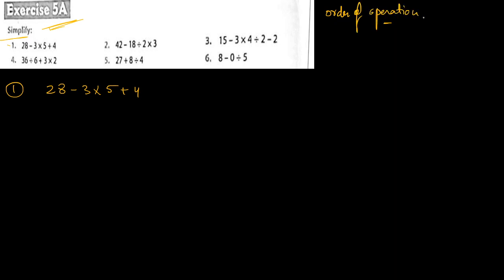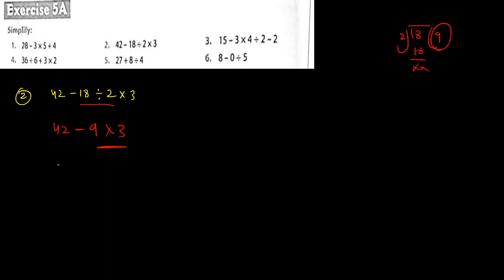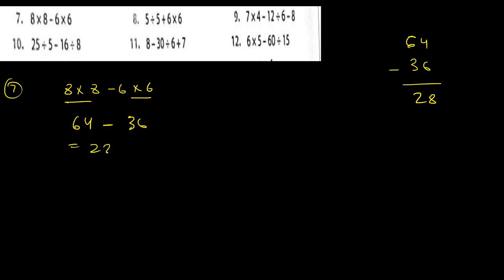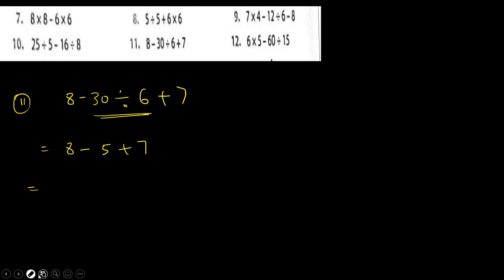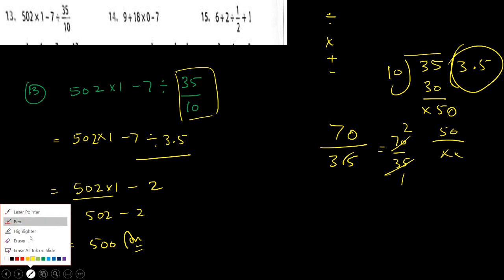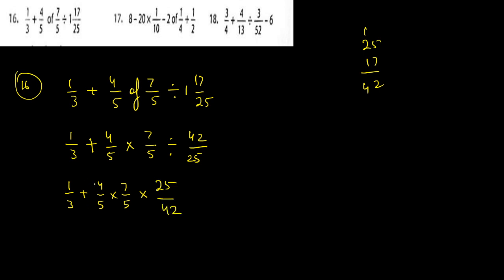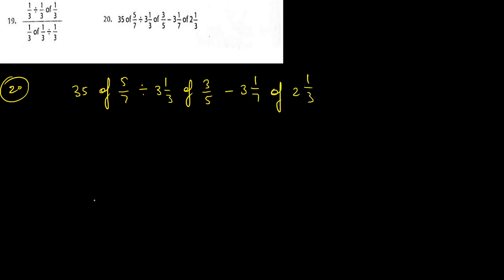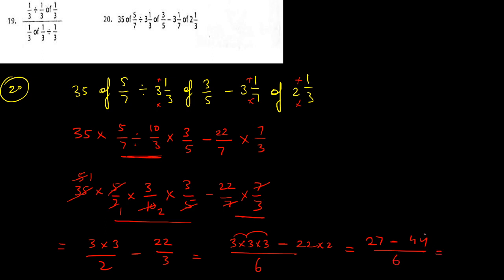Order of Operation | Ex 5A | class 5